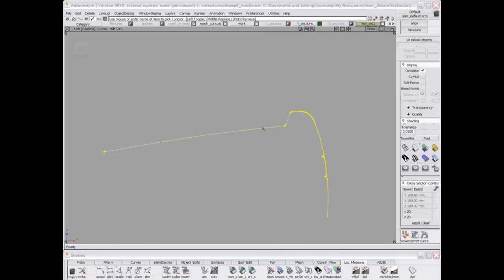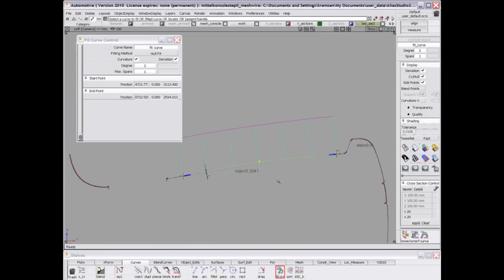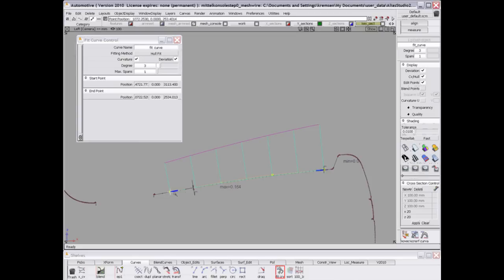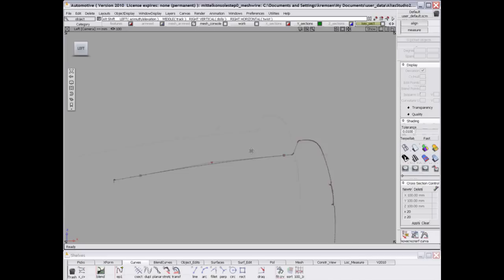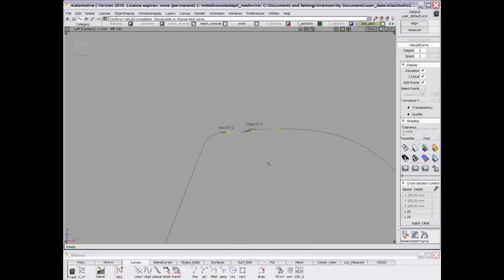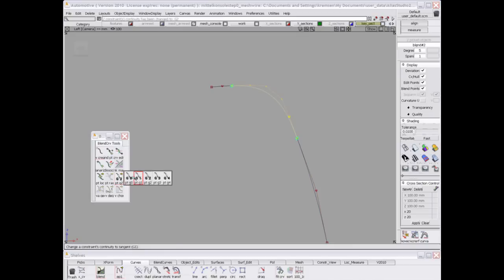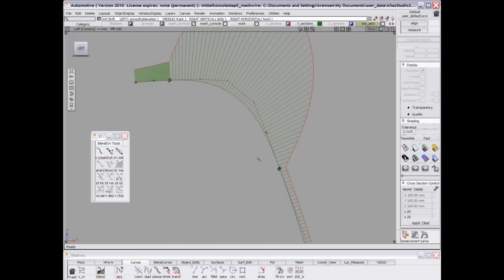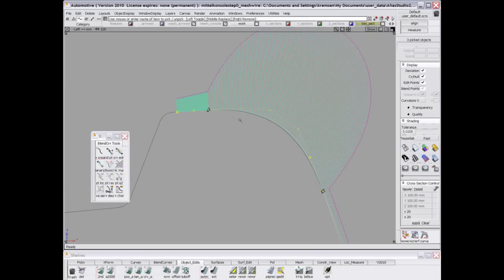Autodesk Alias - Sections to Curves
Have you ever wondered how the automotive companies create the aesthetic surfaces that are on the interior and exterior of a car. Our Autodesk subject matter expert on surfacing , Nils Kremser, walks us through the creation of a interior console of a car. This is the second  video in a series of seven videos. Nils takes the section data that was cut in the first video and demonstrates how to create a accurate curve that will be the foundation for our surfaces for the interior console.